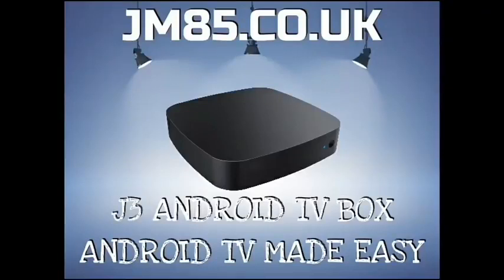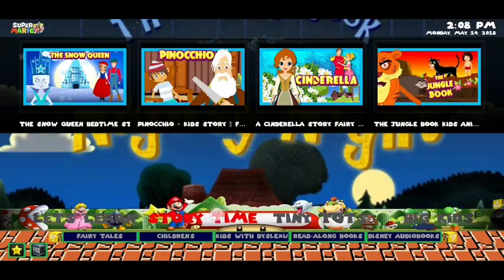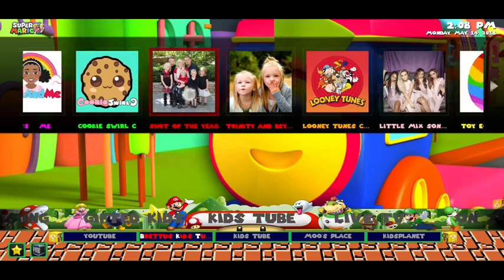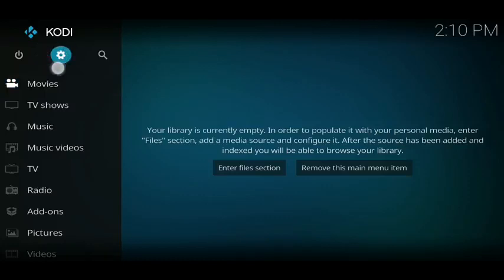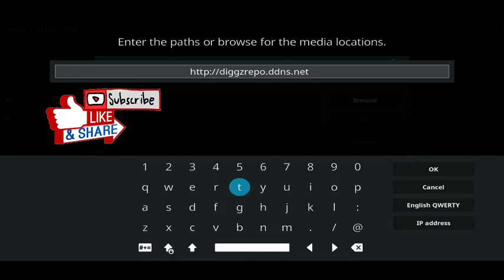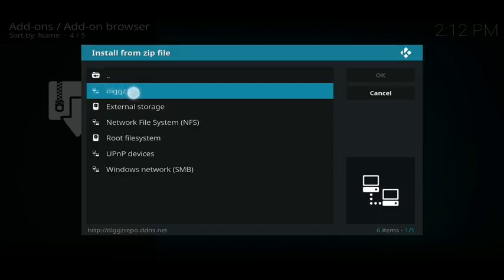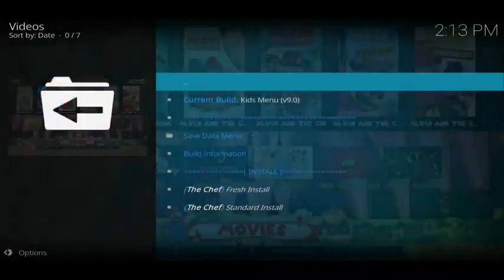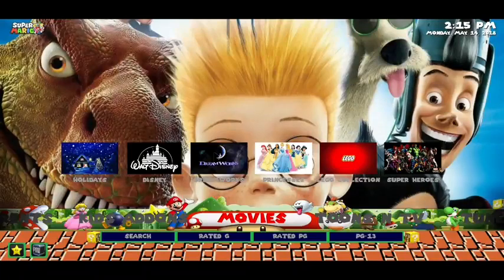KIDS FRIENDLY BUILD FOR KODI 17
KODI FOR KIDS!!